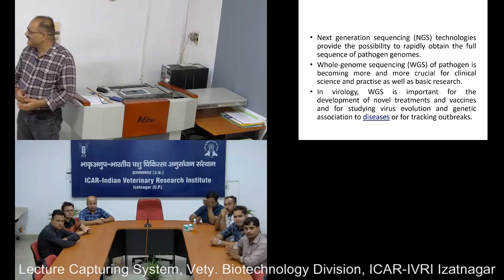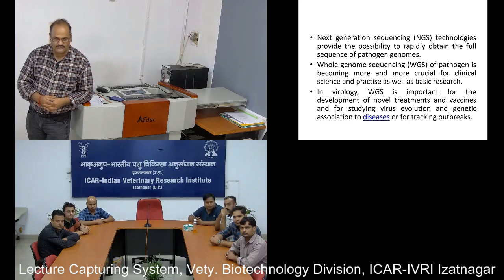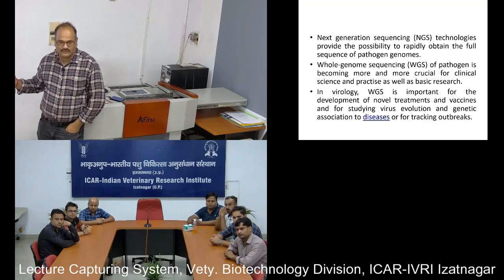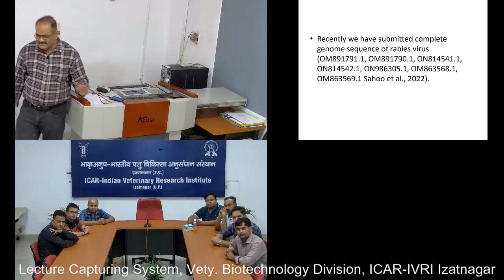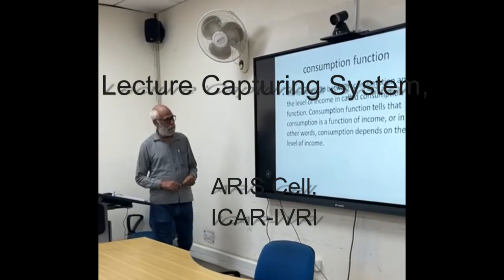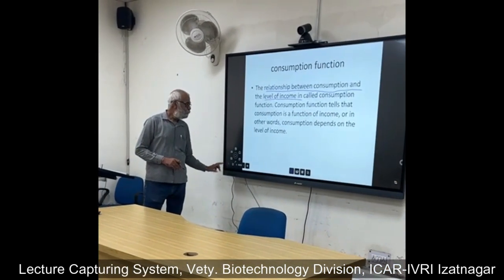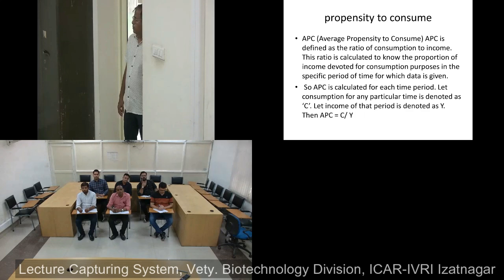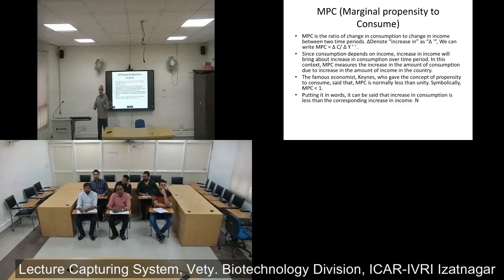Lecture Capturing System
The lecture capturing system is playing an important role in student resource development by making provision of e-content through live lecture recording in audio and video format.